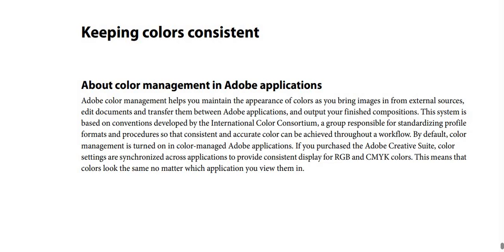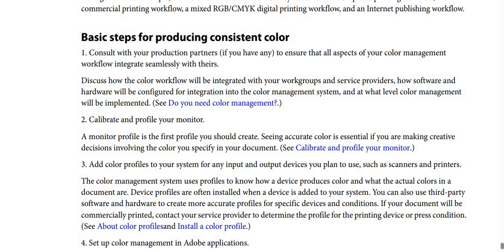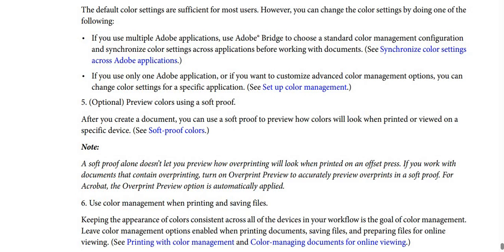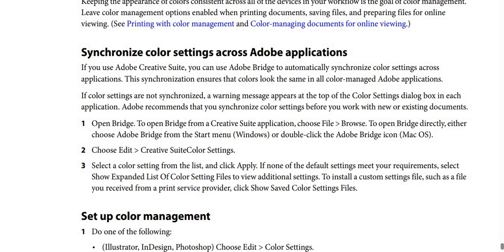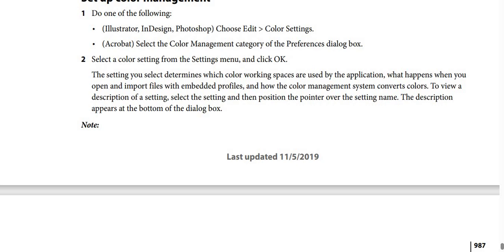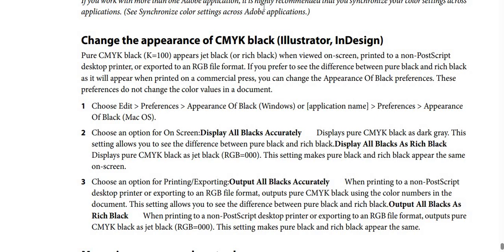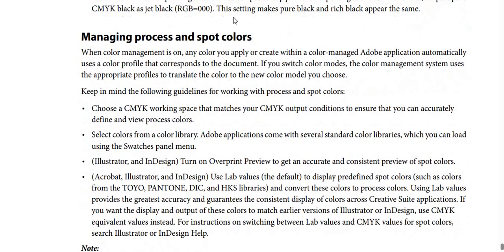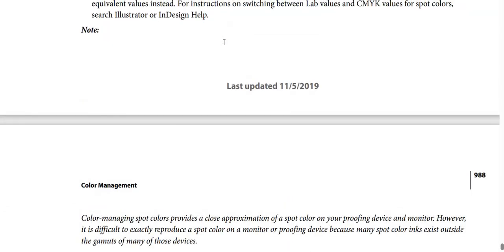Keeping Colors Consistent | Adobe Photoshop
About color management in Adobe applications
Adobe color management helps you maintain the appearance of colors as you bring images in from external sources, edit documents and transfer them between Adobe applications, and output your finished compositions. This system is based on conventions developed by the International Color Consortium, a group responsible for standardizing profile formats and procedures so that consistent and accurate color can be achieved throughout a workflow.

By default, color management is turned on in color-managed Adobe applications. If you purchased the Adobe Creative Cloud, color settings are synchronized across applications to provide a consistent display for RGB and CMYK colors. This means that colors look the same no matter which application you view them in.

If you decide to change the default settings, easy-to-use presets let you configure Adobe color management to match common output conditions. You can also customize color settings to meet the demands of your particular color workflow.

Keep in mind that the kinds of images you work with and your output requirements influence how you use color management. For example, there are different color-consistency issues for an RGB photo printing workflow, a CMYK commercial printing workflow, a mixed RGB/CMYK digital printing workflow, and an Internet publishing workflow.